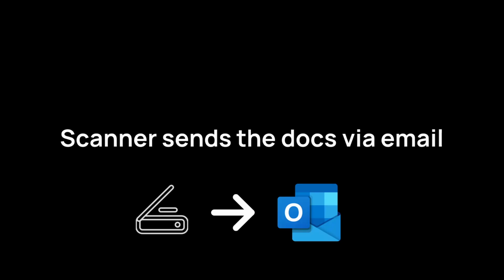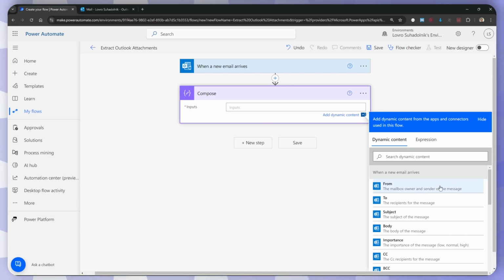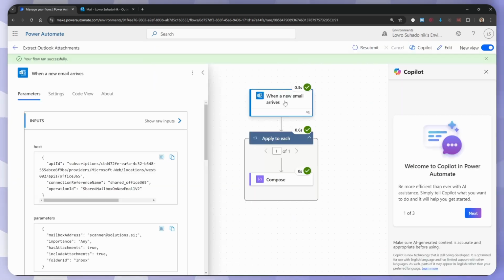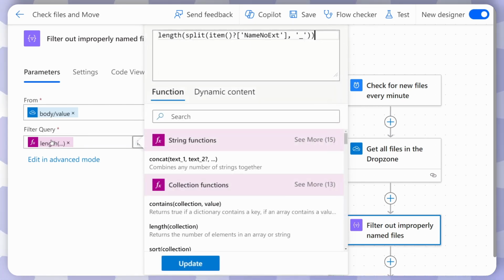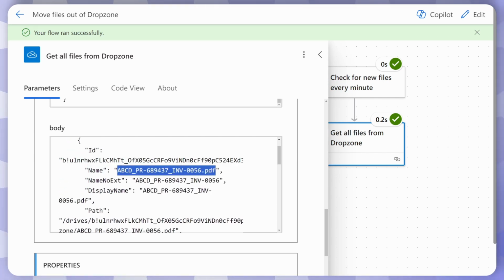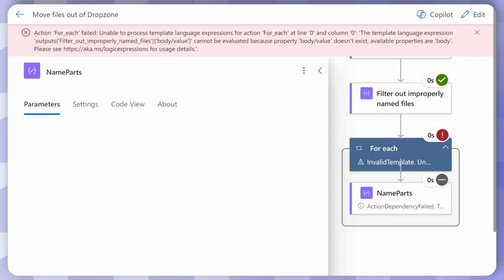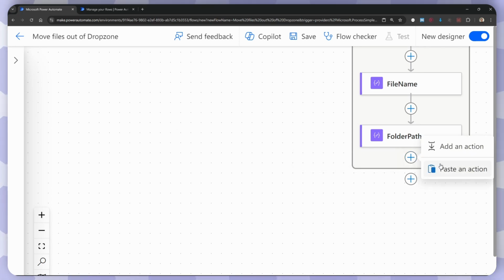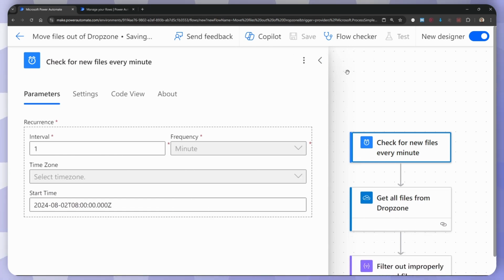The Best Way to Organize Files in SharePoint | PowerAutomate tutorial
Tired of manually scanning and uploading documents to SharePoint? In this video, I'll show you how to use PowerAutomate to simplify and automate your document workflow.

We'll cover:

- Setting up automatic email attachments to folder transfers
- Renaming files efficiently
- Organizing documents into the correct SharePoint folders

If you're dealing with a bunch of invoices, quotes, or other documents and want to save time, this tutorial is for you.

Follow along to make your workday easier and more productive.

Timecode:
00:00 Intro
02:46 Extracting attachments
10:16 Naming schema
10:52 Moving files to the right location
25:16 Wrapping up